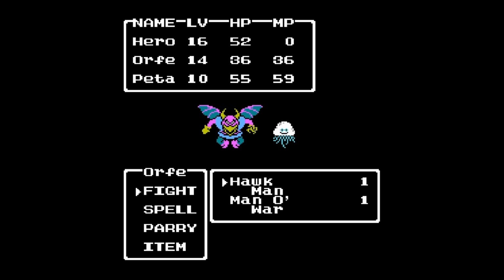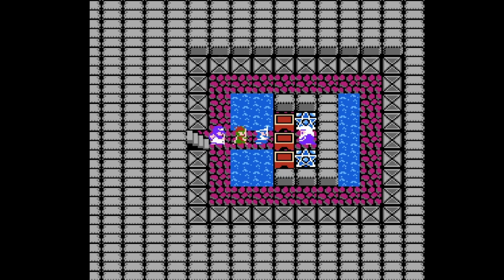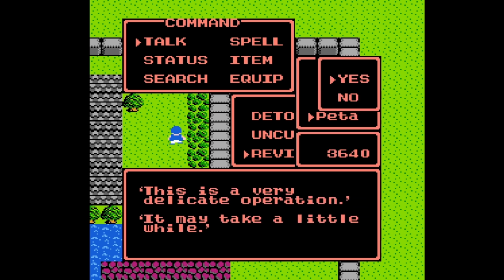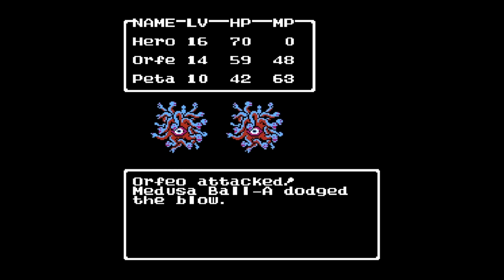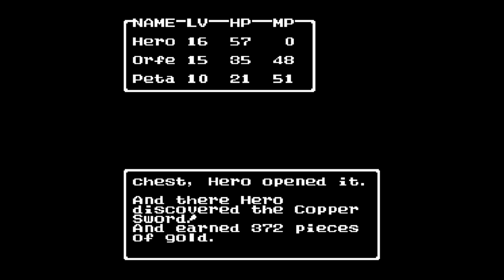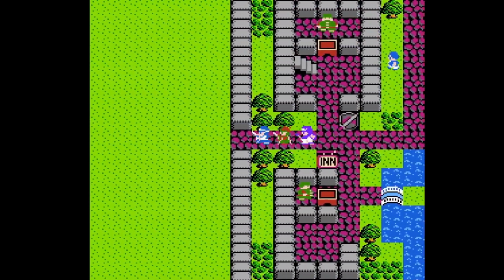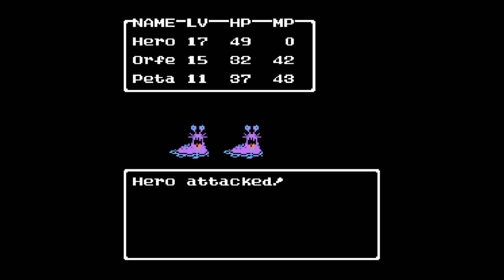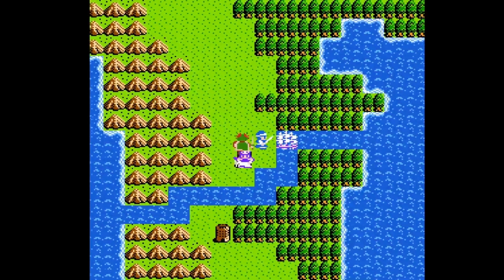Searching for Treasure and Information - Dragon Warrior 2 Part 15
We continue my commentary playthrough of Dragon Warrior 2 for the NES. Please follow this and other great playthroughs on my channel @Bigly Gaming.